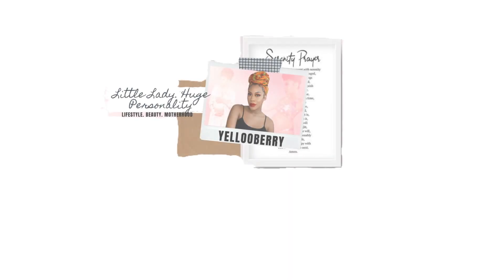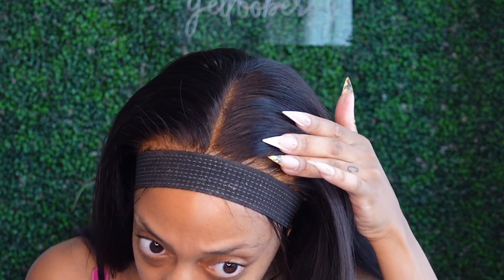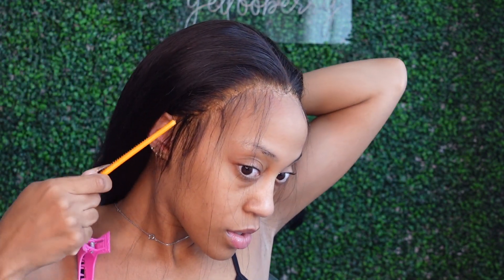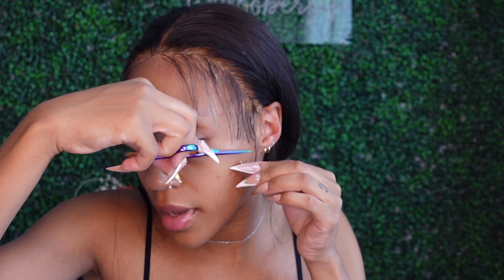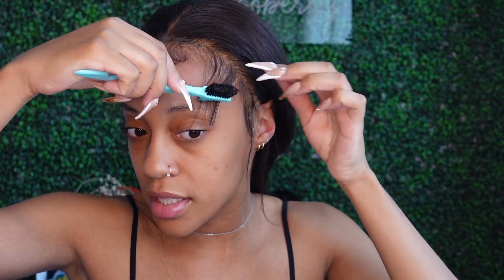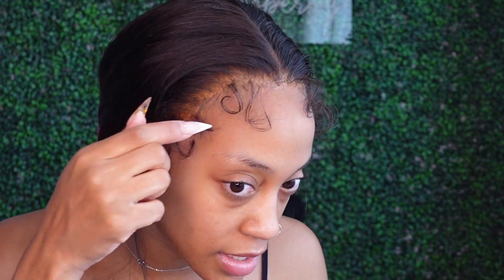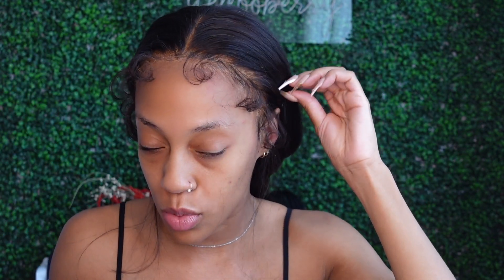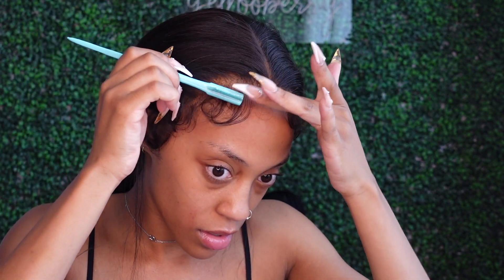Easy Curly Baby Hair Tutorial + Soft Baby Hair | YELLOOBERRY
~ This hot mom summer it's all about the curly baby hairs or soft baby hair look ~
This look is so dainty, feminine, and EASY AF ... Thank me later lol

I have on an HD Lace frontal unit (not sure if I said it correctly in the video)

Tiny Flat Iron

C O N N E C T I O N